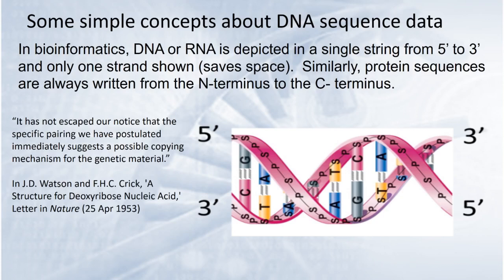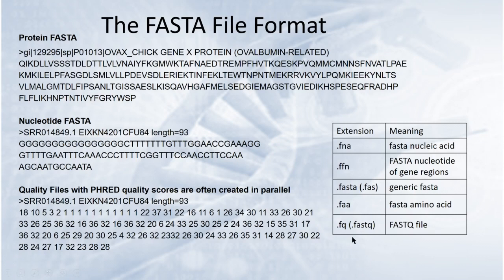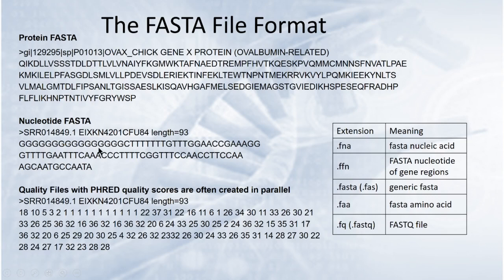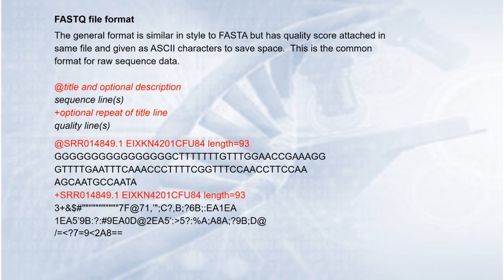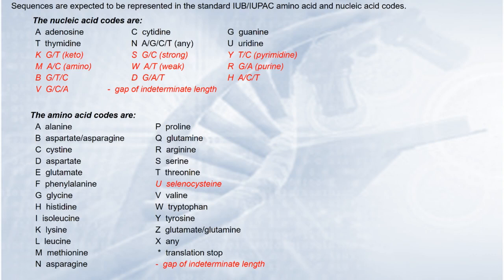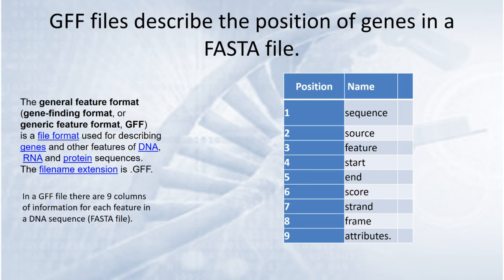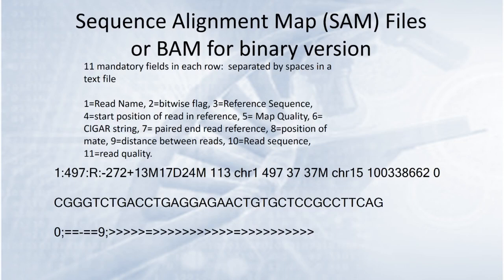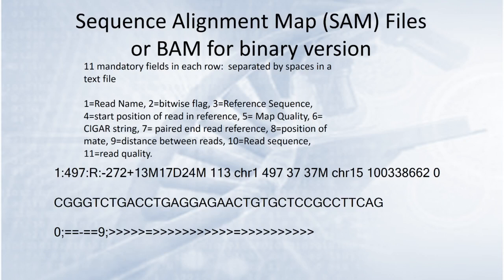Data structures and conventions